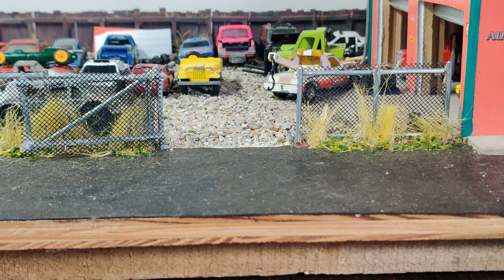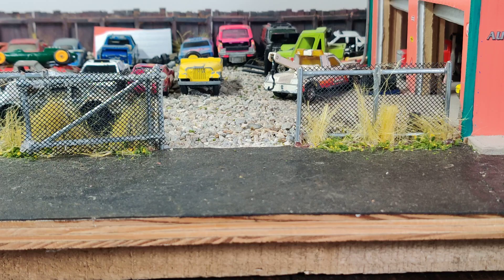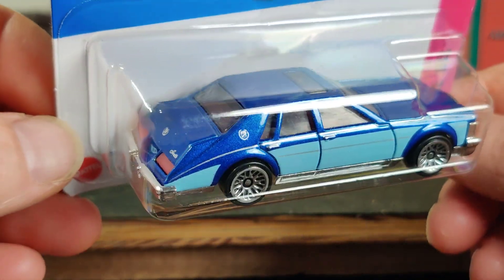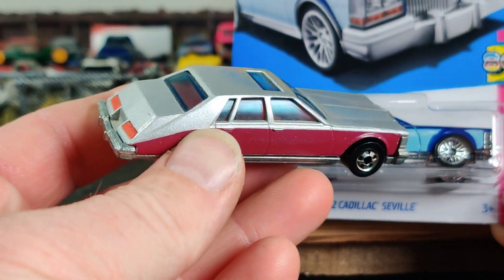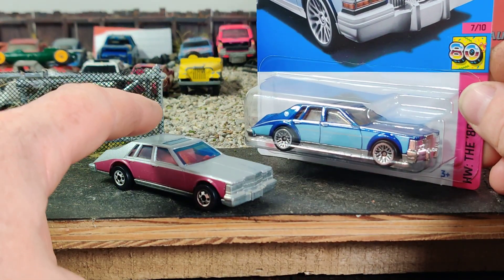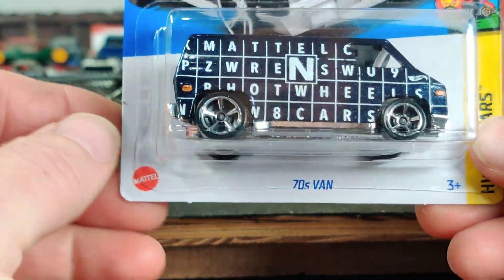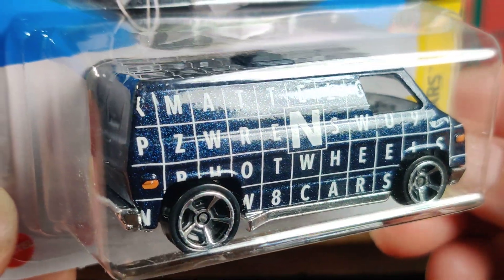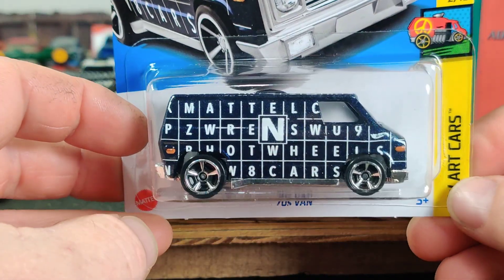New 2023 Hot Wheels Added to the Collection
A couple new cars I recently purchased.